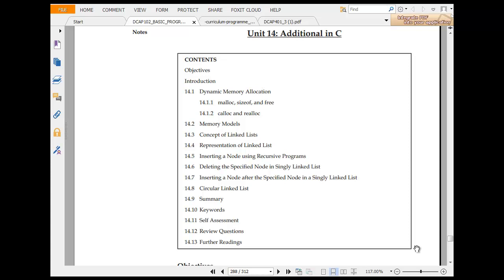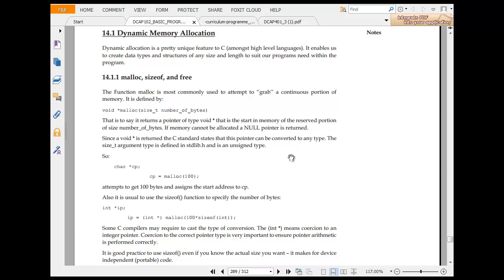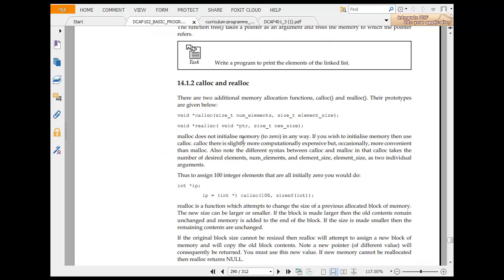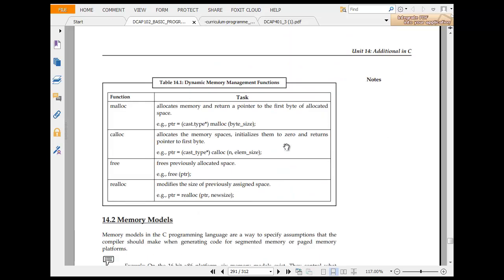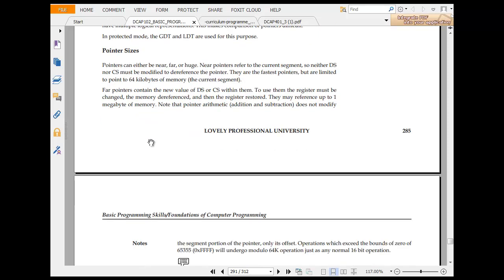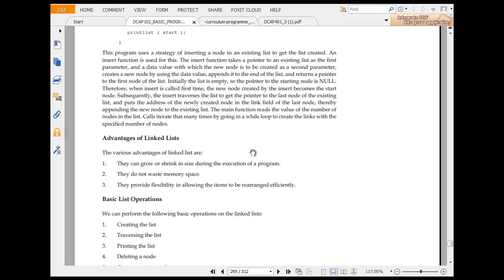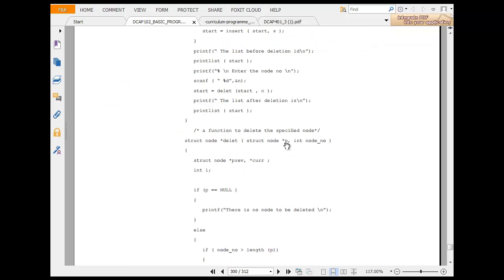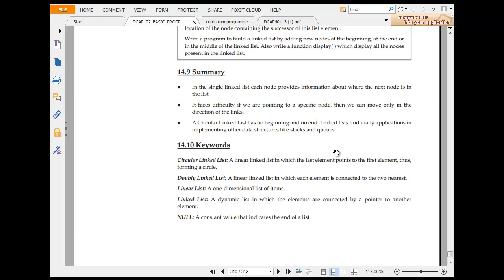Understanding Dynamic Memory Allocation & Linked list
Dynamic allocation is a pretty unique feature to C (amongst high level languages). It enables us to create data types and structures of any size and length to suit our programs need within the program.
Understanding Dynamic memory allocation and Linked list